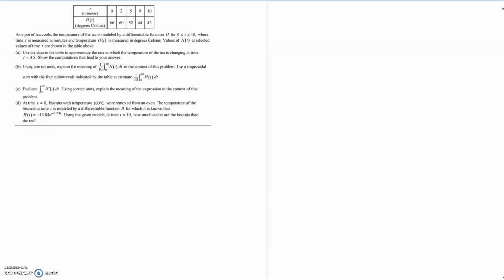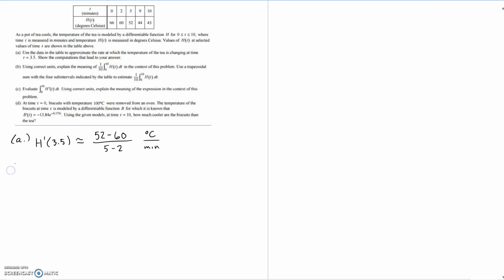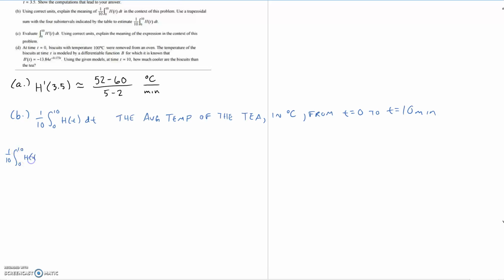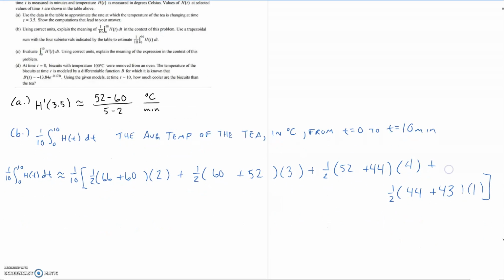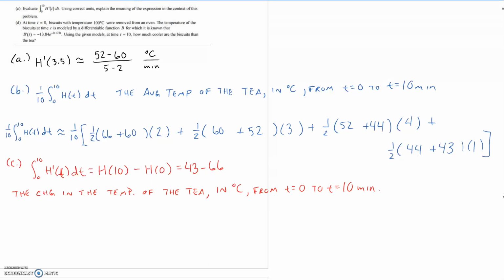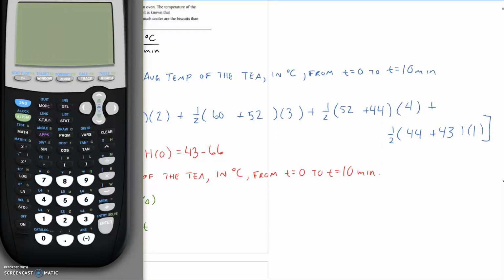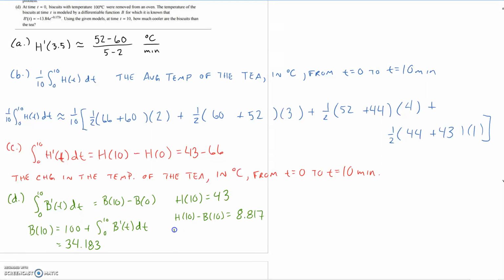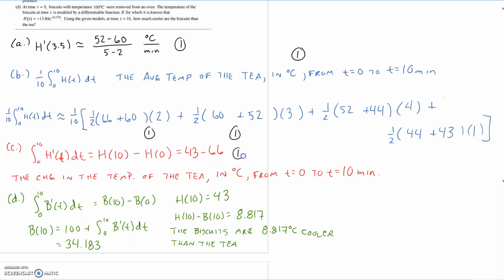Q2 More FR Pract